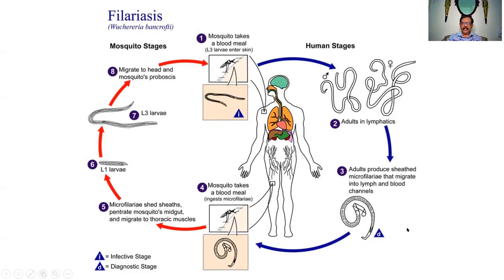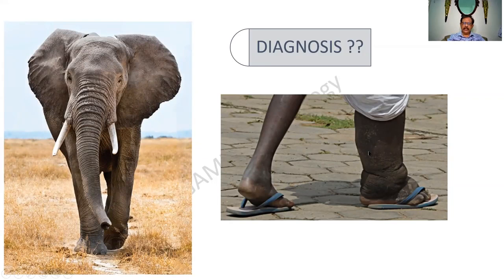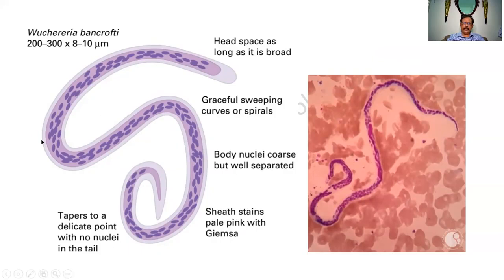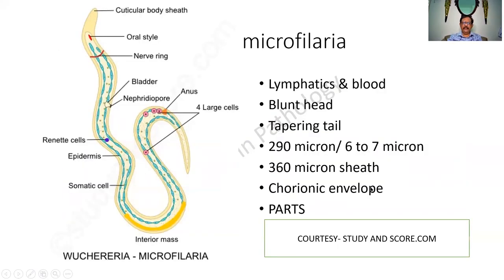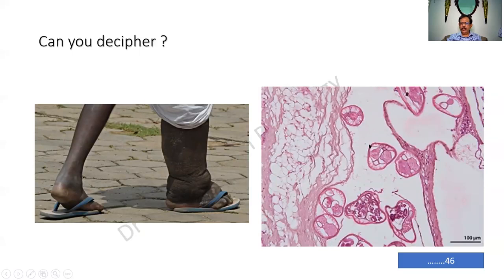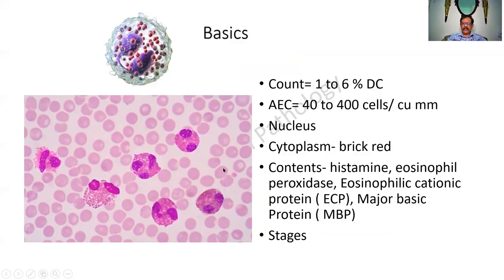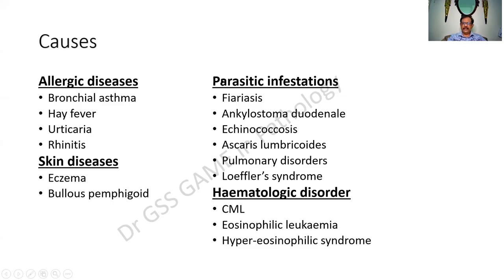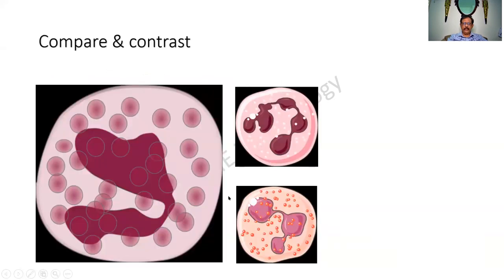UG Haematology Slide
MICROFILARIA EOSINOPHILIA  |MBBS PATHOLOGY |RATS [GAME] |DR GSS |EXAM GOING UNDERGRADUATES This channel is dedicated to an exam-oriented approach for Postgraduate & Undergraduate students in Pathology.

Amyloidosis channel is dedicated to an exam-oriented approach for Postgraduate & Undergraduate students in Pathology